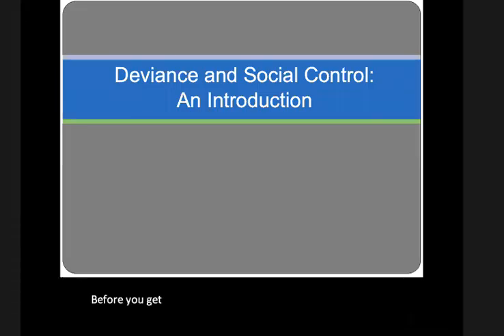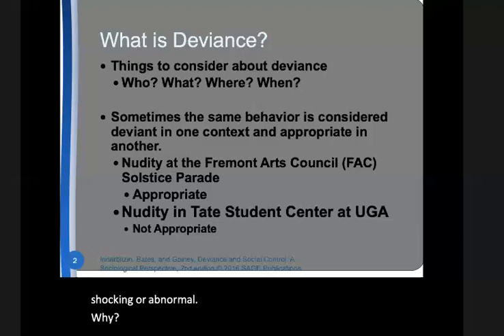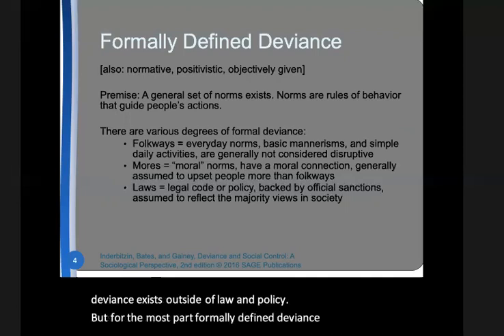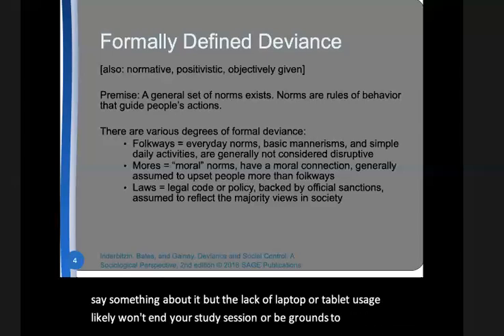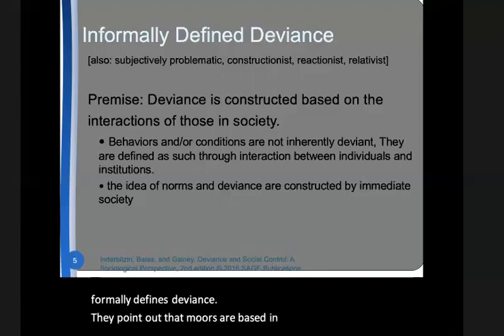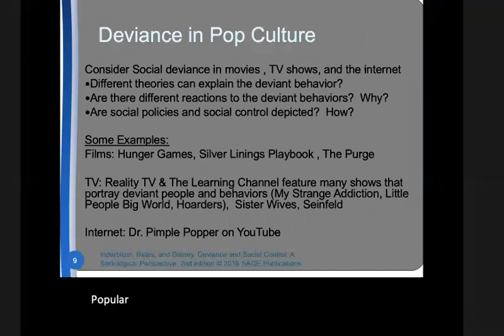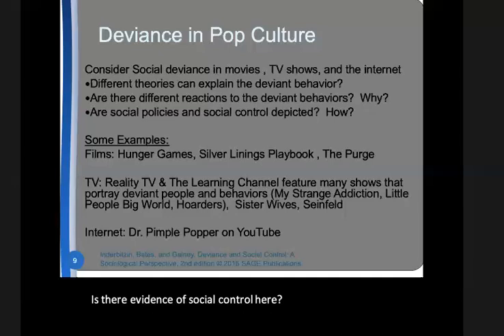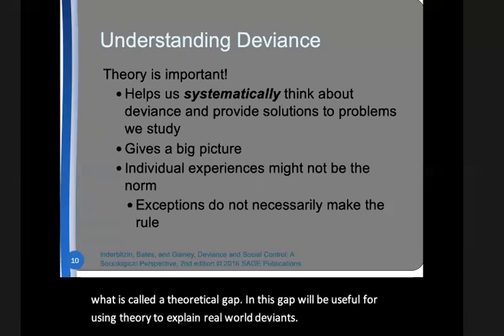Introduction to Deviance and Social Control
SociologySunday Are you interested in deviant behavior? The concept of social control? In this mini-lecture I provide a brief introduction to the sociological study of deviance and SocialControl

Originally created for the University of Georgia Sociology course "Deviance and Social Control" in the Fall 2020 semester. Course Format: Online, Asynchronous.